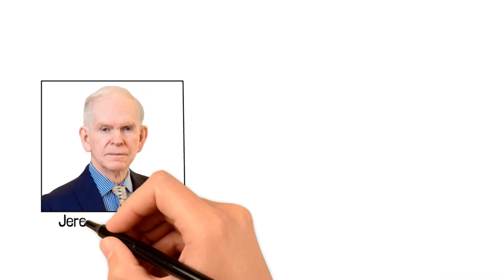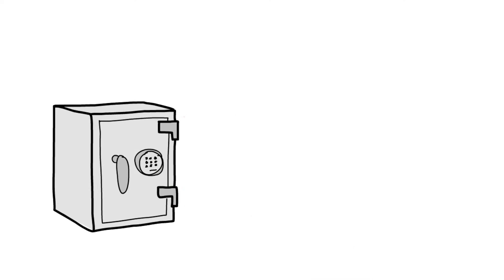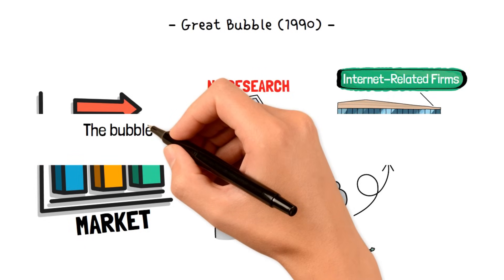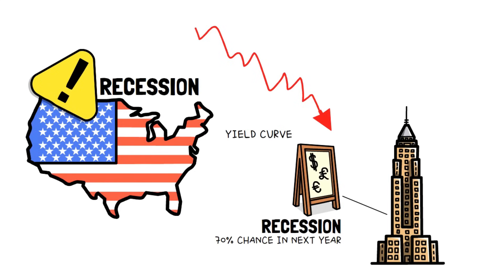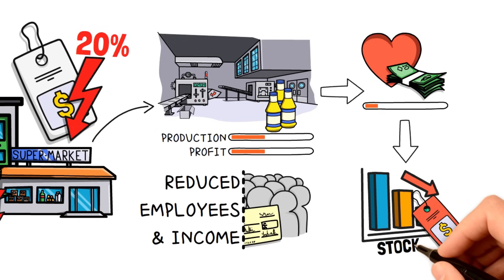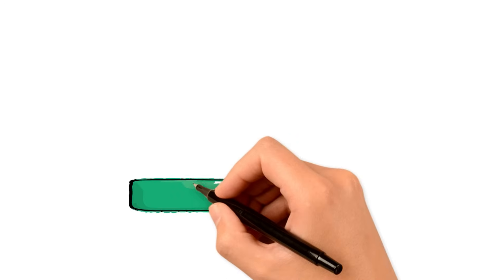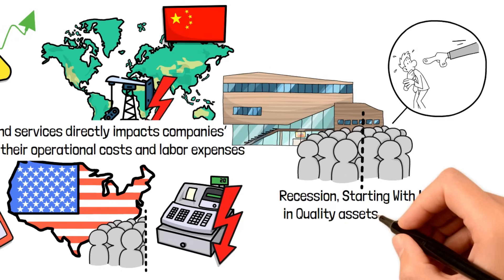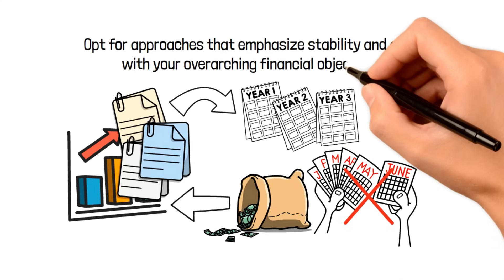Jeremy Grantham: SAVE YOUR CASH Before Apocalyptic Recession IS HERE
In this urgent video, we explore Jeremy Grantham's latest dire prediction: an "Apocalyptic Recession." With Grantham's reputation for presciently identifying stock market crashes, his warning to "SAVE YOUR CASH" before the oncoming economic storm is more alarming than ever. We delve into the factors behind his bleak forecast, including the inflating market bubble and potential stock market crash. Grantham, often cited in investor weekly updates, sees the current market euphoria as a precursor to a devastating market bubble burst, echoing the dark times of previous recessions. As he points out, indicators like the S&P 500's vulnerability and inflation pressures suggest an impending stock market correction. This video is a must-watch for anyone invested in stock market investing, as we dissect Grantham's interview insights and predictions for a recession in 2024, highlighting his unique perspective on the stock market bubble, market crash, and the critical need for investing in resilience. Whether you're worried about the stock market crash, inflation, or how to navigate the treacherous investment landscape, this video offers crucial advice from one of the industry's most respected figures. Tune in to understand why the market bubble crash could be on the horizon and how to safeguard your investments in these unpredictable times.